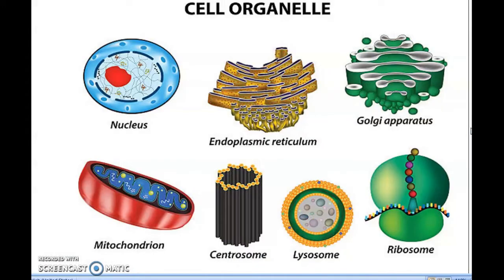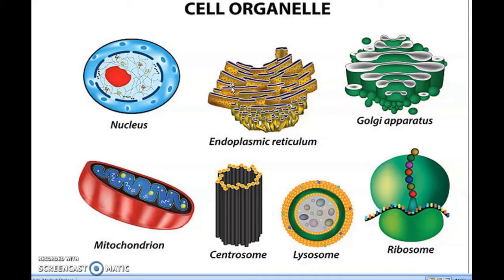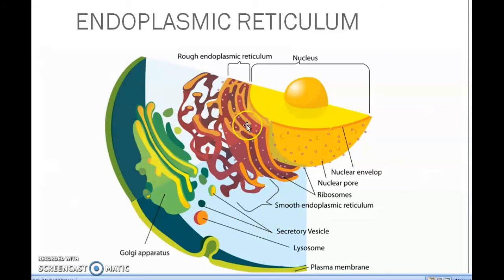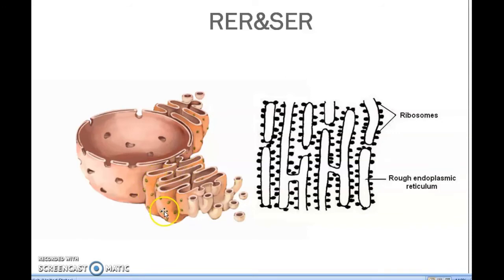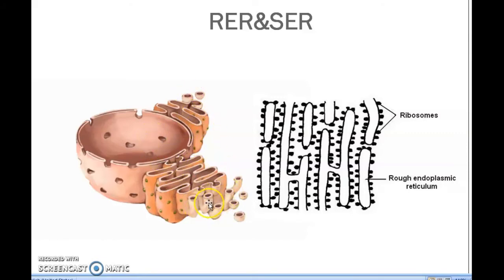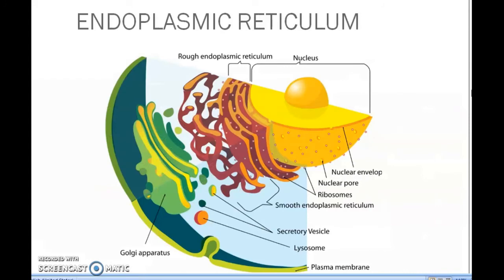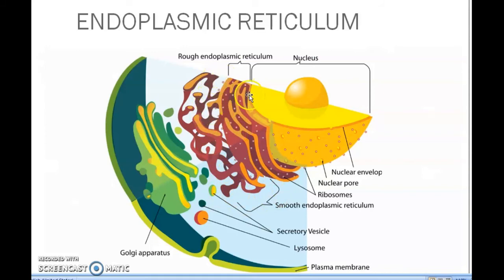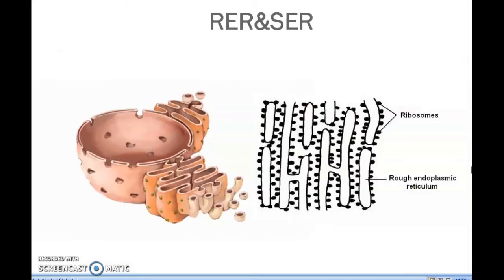ENDOPLASMIC RETICULUM|CELL ORGANELLES|FUNDAMENTAL UNIT OF LIFE|BIOLOGY CLASSROOM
Endoplasmic reticulum (ER) is a reticulum network of tiny tubular or sheet-like structures which are bound by a membrane.
It is found scattered in cytoplasm and ER has structure similar to plasma membrane.
ER is subdivided into two forms   :1.RER     2.SER
RER :It has rough appearance under a microscope due to presence of ribosomes attached to it's surface. Ribosomes are site of protein synthesis.
SER: Its surface does not have any ribosomes attached to it. It cannot synthesise proteins, but helps in synthesise of fats and lipids.
       Functions of Endoplasmic reticulum
It provides mechanical support to cytoplasm.
It serves as channel for transport of material between different parts of the cytoplasm.
RER synthesise  protein & SER synthesise lipids.
Lipids and proteins help in synthesis of cellular membranes.
SER brinngs about the detoxification of many drugs and toxic substances in liver cells.